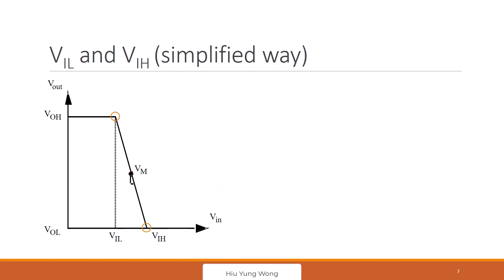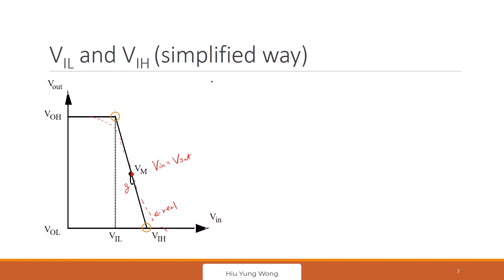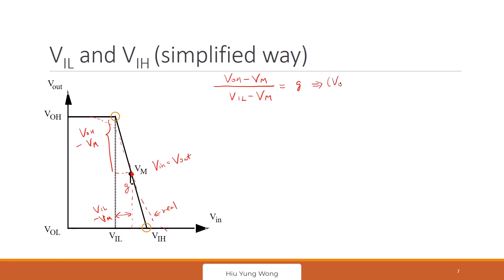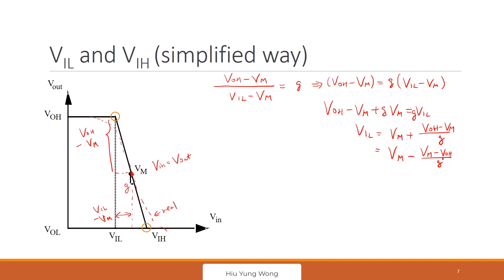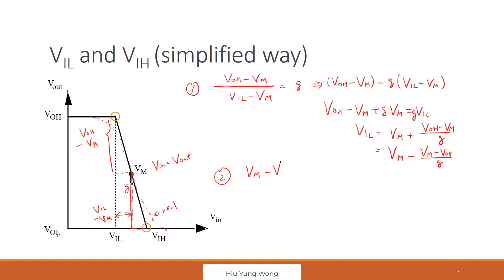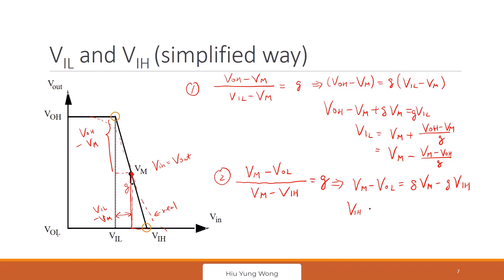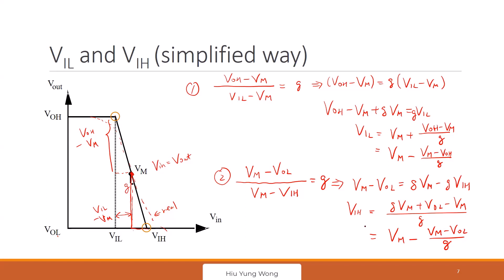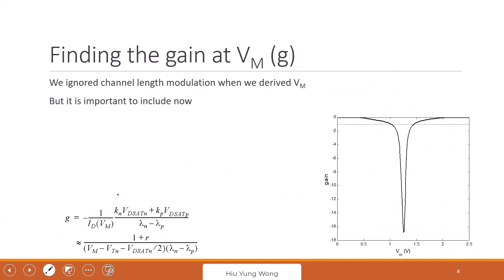L10-A Finding VIH and VIL of a CMOS Inverter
How to find the VIH and VIL of a CMOS Inverter in a simplified way.